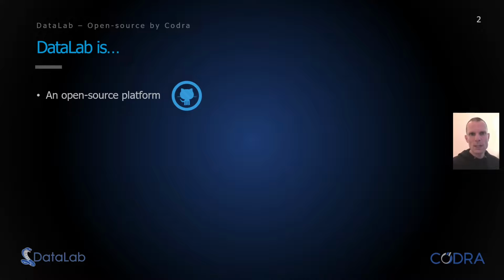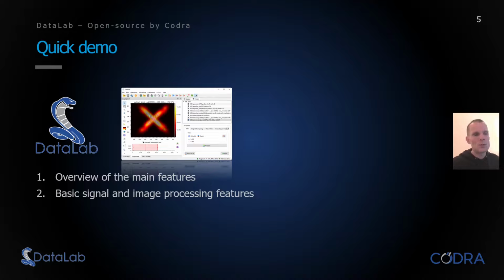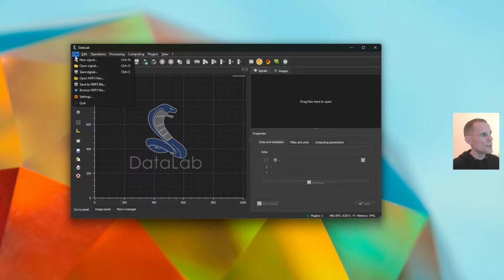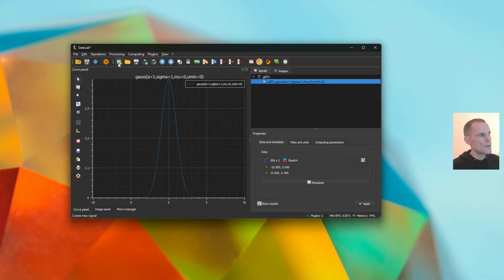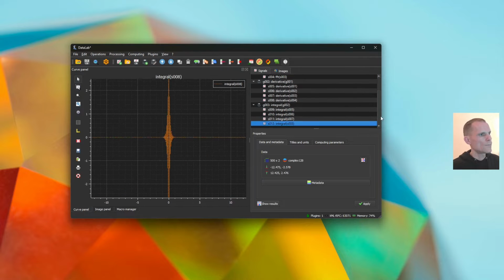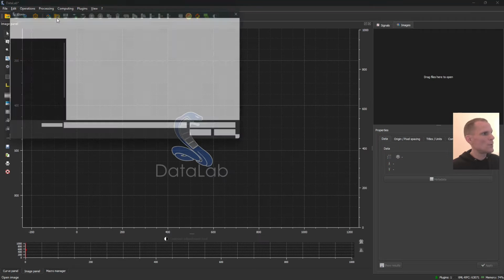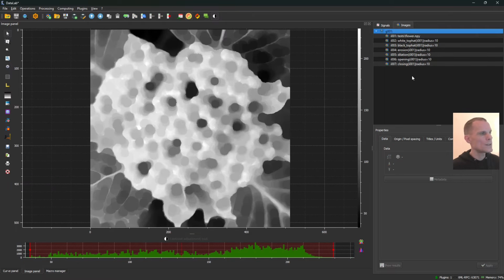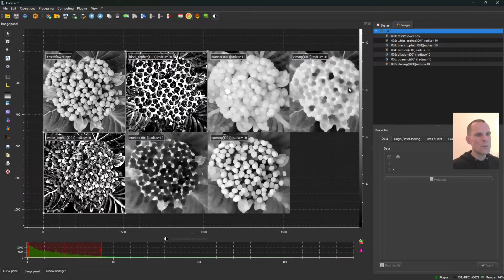DataLab Tutorials – Part 1: Quick demo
DataLab is a free and open-source platform for processing and visualizing 1D signals and 2D images. In this tutorial, we go through the main features of DataLab, then we see how to process and visualize signals and images.